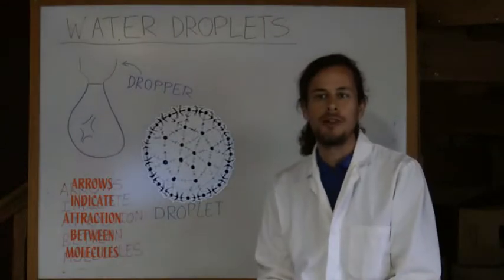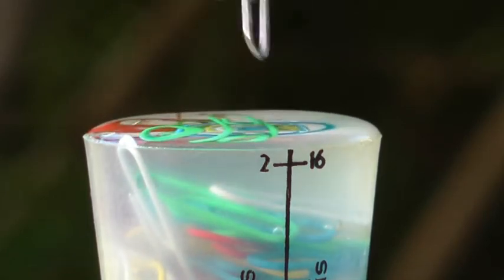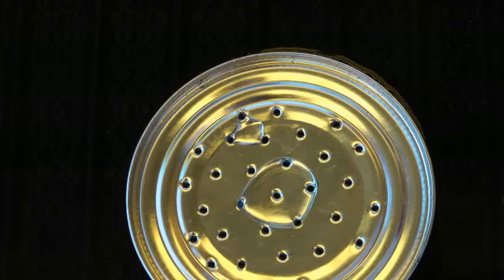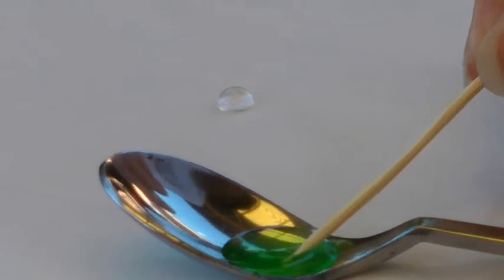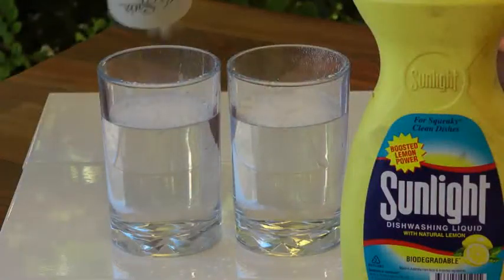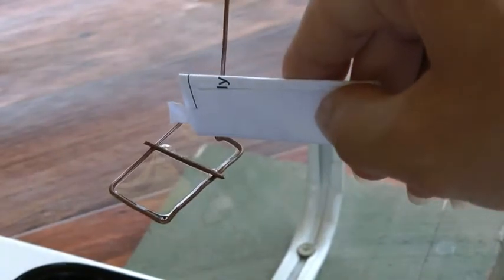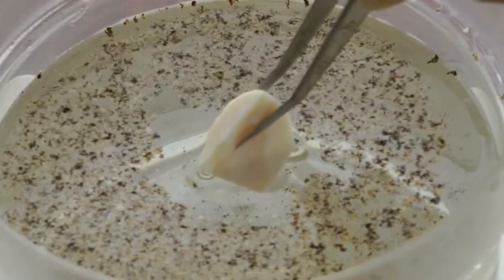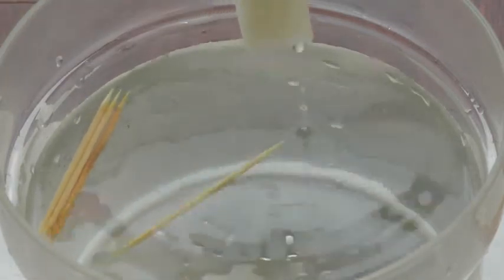WaterCohesionSurfaceTension.mp4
A video describing the cohesive properties of water and surface tension.